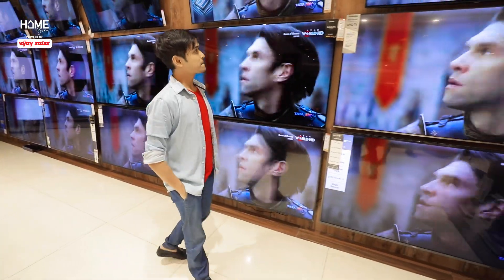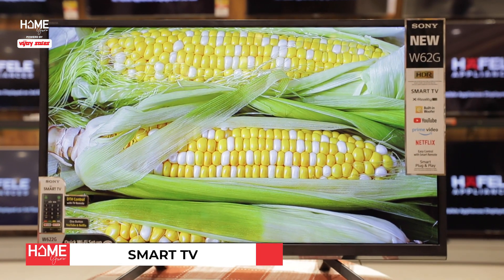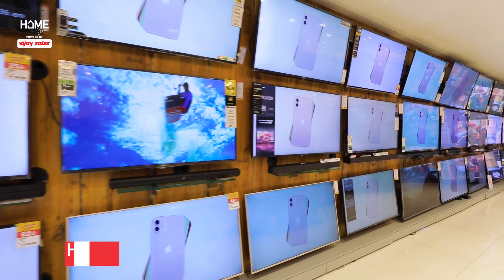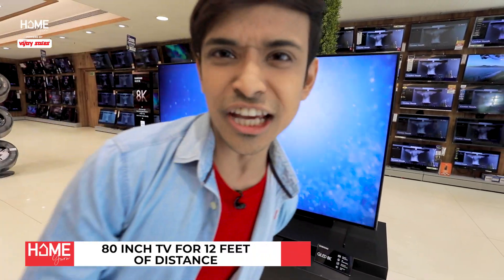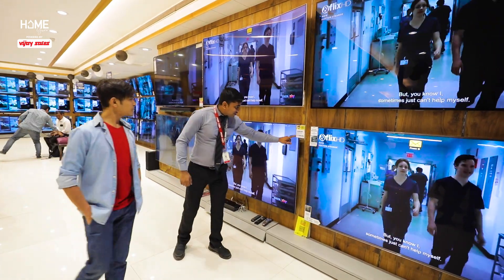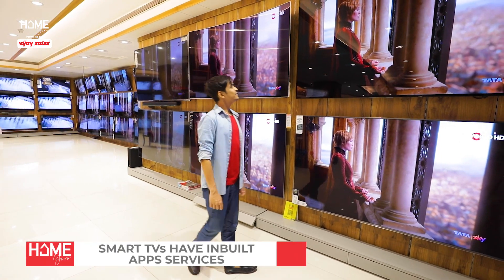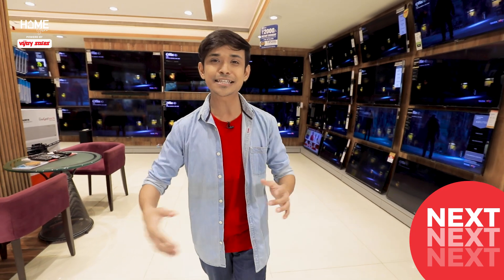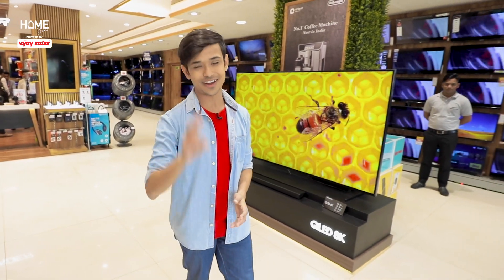Which TV Is Perfect For Your House ? | Smart TV Buying Guide | Home Guru | Vijay Sales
Hey guys planning to buy a Television Set with all the Best features, then why not purchase a Smart TV which is in trend currently. So to know everything about a Smart TV and the Factors to keep in mind while purchasing a TV, watch this new video from the Home Guru series on Vijay Sales channel and let us know your valuable feedback. Keep watching the channel for more such informative yet engaging content.

Don't forget to click on the bell icon to stay updated about the latest entries to our stores!
or visit our stores now.